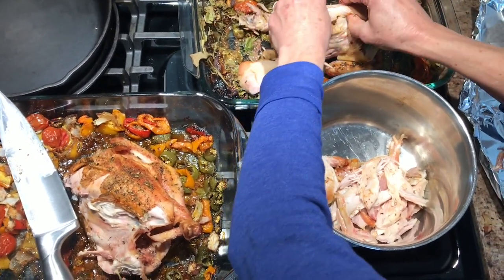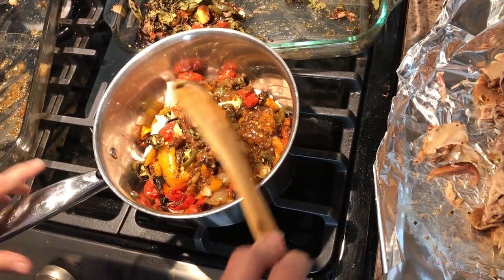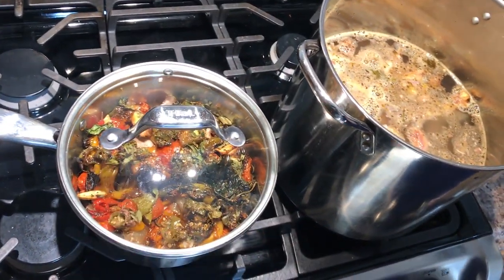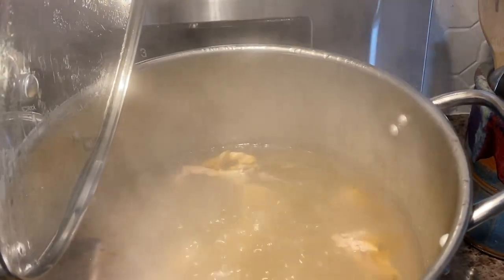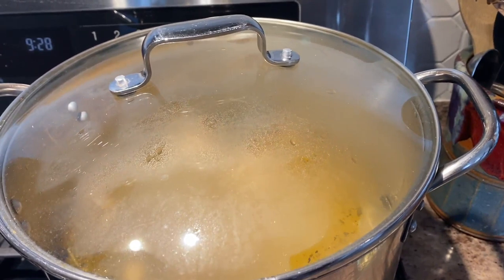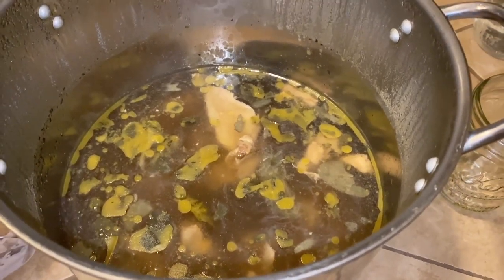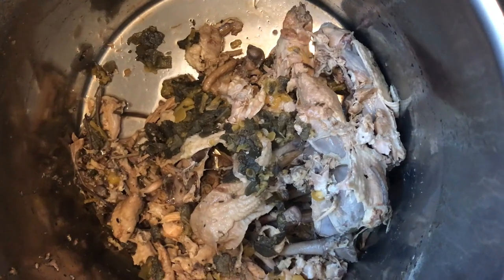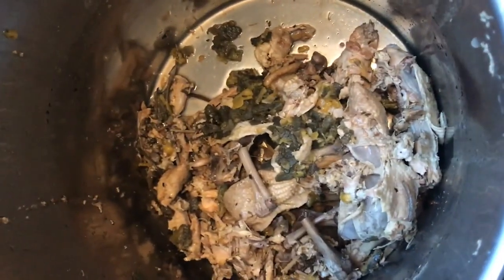How to Cook a Whole Chicken or Turkey, Make Bone Broth with the Carcass, and Use All the Parts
Have you wondered how to cook a whole defrosted or even frozen chicken? Or what to do with it when it's done cooking (like this recipe for chicken soup)? OR would you like to be sure you're not wasting a single part of that chicken (find out how to make homemade bone broth)?

Even to what to do with the leftover bones after the bone broth is done? In this video you'll find out all these things! I don't usually cook for video, but I figured you might like to see what I do with whole chickens and be sure I'm using all the parts without waste. Plus, see how I get several meals out of it, including the roasted chicken, soup, and using the broth later.

You can find out more about making homemade bone broth (and why it's so good for you) in this article about using antelope bones (which can be applied to any bones):

And there are more "from scratch" articles on the blog, especially for ferments and bread baking!